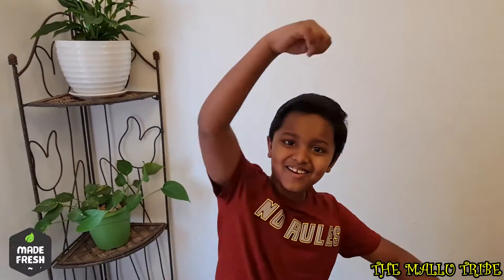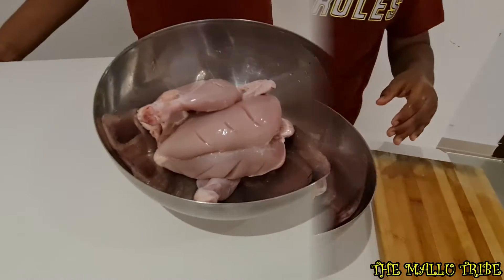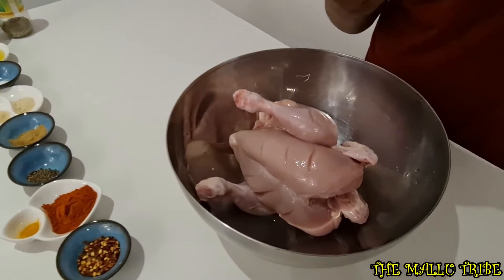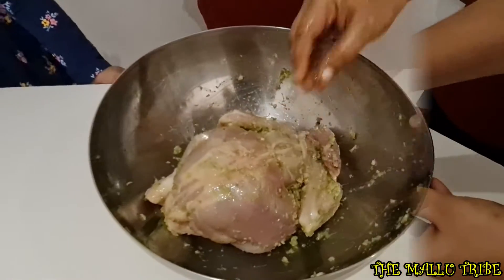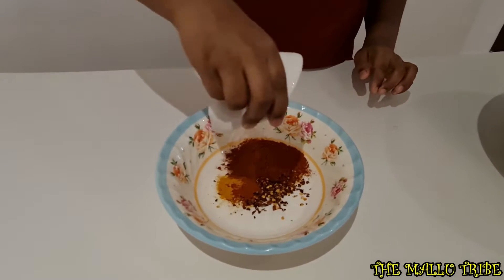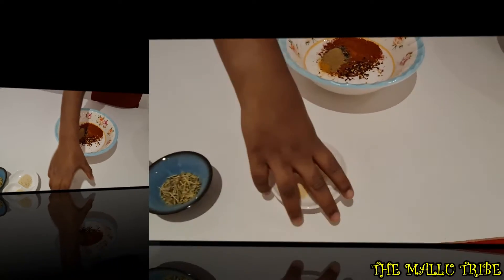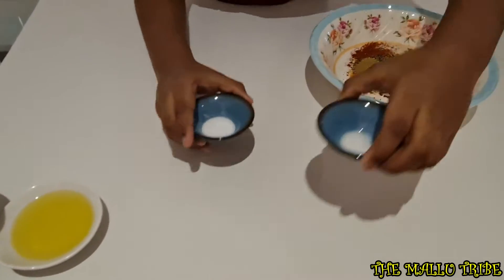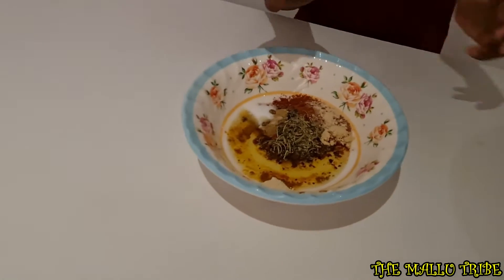My son cooked our favourite dish | Whole chicken roast |Full Chicken Roast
This video shows my son making a full chicken roast. This was done for a competition in hit fm radio.

Ingredients

Juice of 1 big lemon
Ginger garlic green chilli paste - 1 Tbsp
Salt

Roasted cumin powder - 1 Tsp
Salt
Sugar - 1 Tsp
Olive oil - 1 1/2 Tbsp
Hung curd - 1 - 2 Tbsp

Please leave your valuable comments and feedback about this video.